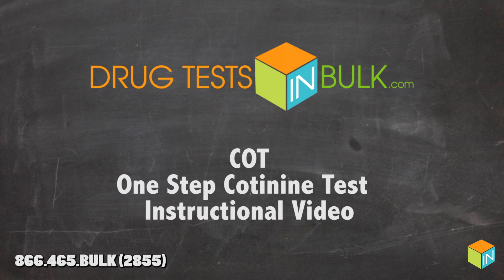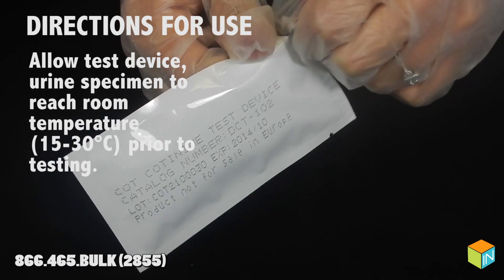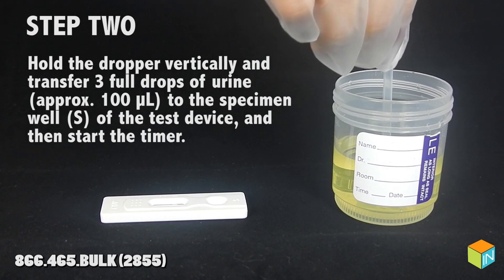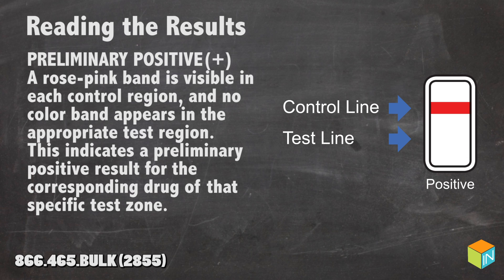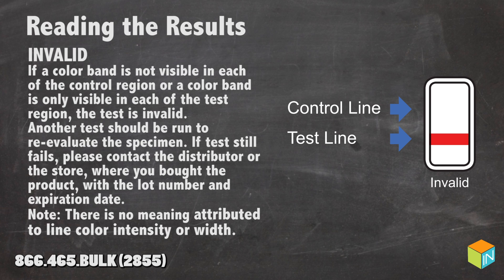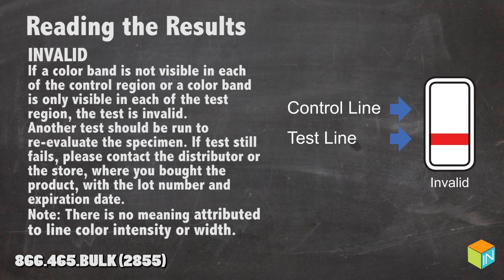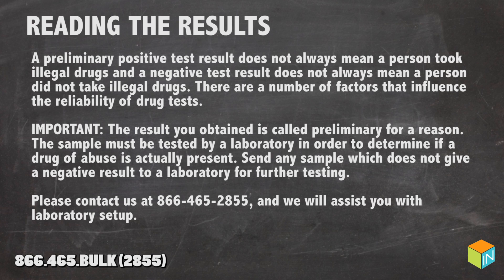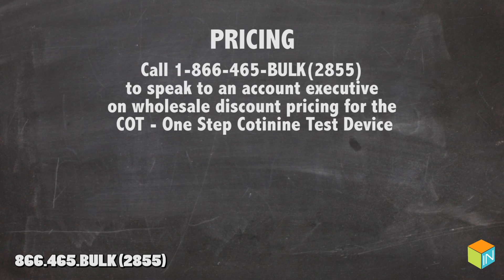COT-One Step Cotinine Test Instructional Video by DrugTestsinBulk.com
)Cotinine is the first-stage metabolite of nicotine, a toxic alkaloid that produces stimulation of the autonomic ganglia and central nervous system when in humans. Nicotine is a drug to which virtually every member of a tobacco-smoking society is exposed whether through direct contact or second-hand inhalation.  In addition to tobacco, nicotine is also commercially available as the active ingredient in smoking replacement therapies such as nicotine gum, transdermal patches and nasal sprays. In a 24-hour urine, approximately 5% of a nicotine dose is excreted as unchanged drug with 10% as cotinine and 35% as hydroxycotinine; the concentrations of other metabolites are believed to account for less than 5%.1 While cotinine is thought to be an inactive metabolite, it's elimination profile is more stable than that of nicotine which is largely urine pH dependent. As a result, cotinine is considered a good biological marker for determining nicotine use.  The plasma half-life of nicotine is approximately 60 minutes following inhalation or parenteral administration.2 Nicotine and cotinine are rapidly eliminated by the kidney; the window of detection for cotinine in urine at a cutoff level of 200 ng/mL is expected to be up to 2-3 days after nicotine use.
The COT One Step Cotinine Test Device (Urine) is a rapid urine screening test that can be performed without the use of an instrument. The test utilizes a monoclonal antibody to selectively detect elevated levels of Cotinine in urine. The COT One Step Cotinine Test Device (Urine) yields a positive result when the Cotinine in urine exceeds 200 ng/mL.